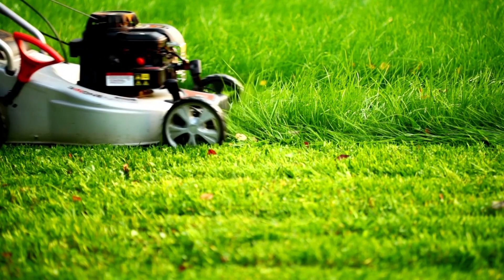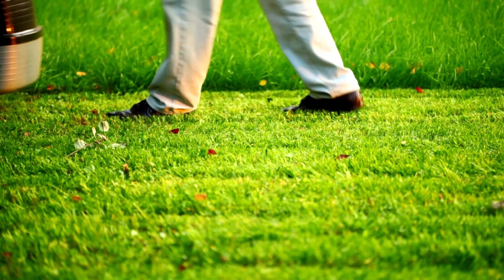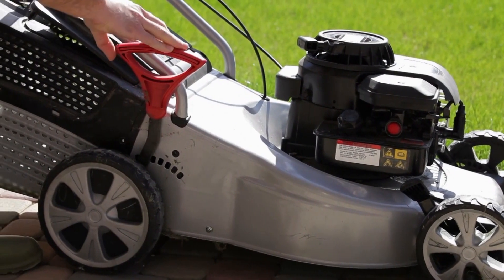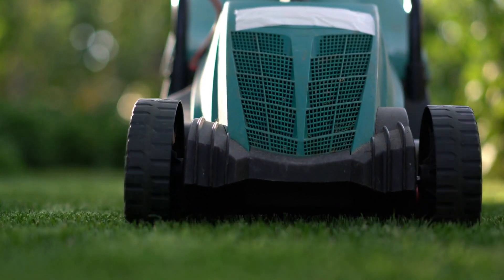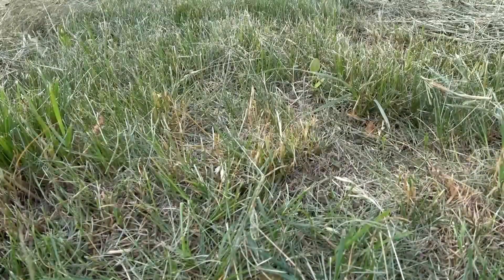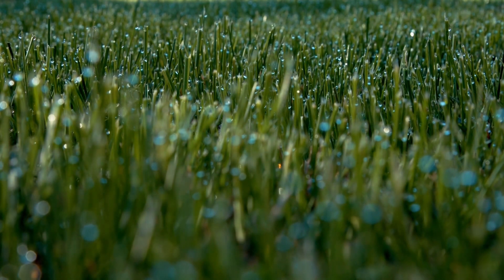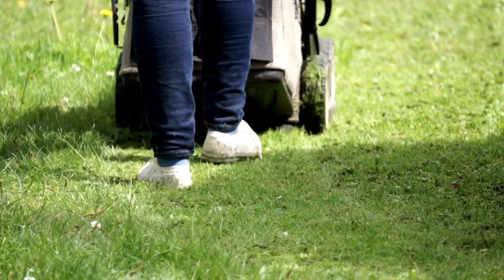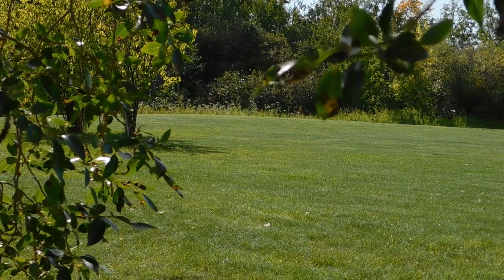Mowing Your Lawn - Back To Basics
Mowing your lawn is important, so we've put together this tip video on going back to the basics of lawn mowing.